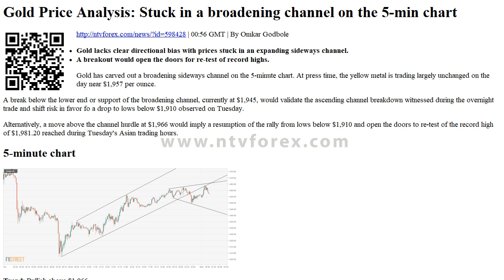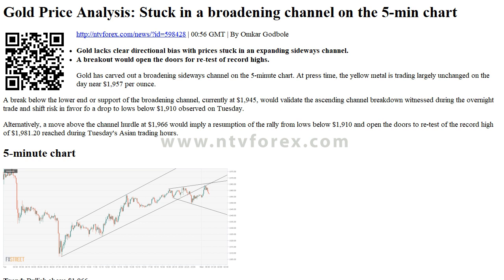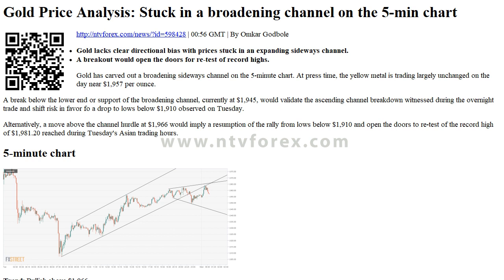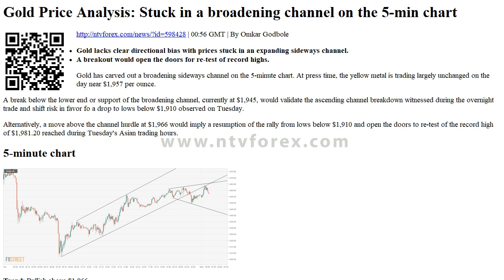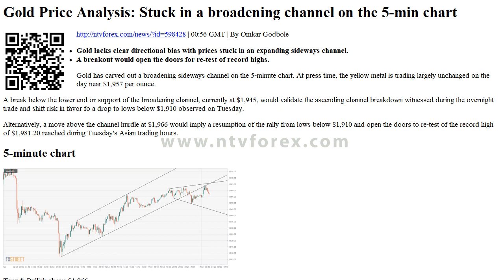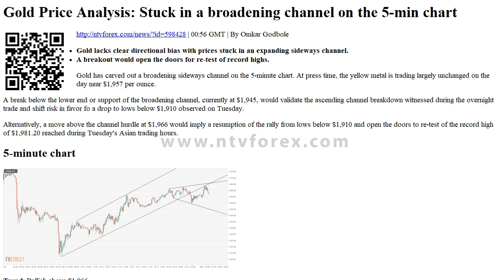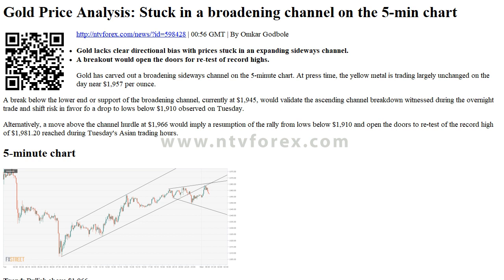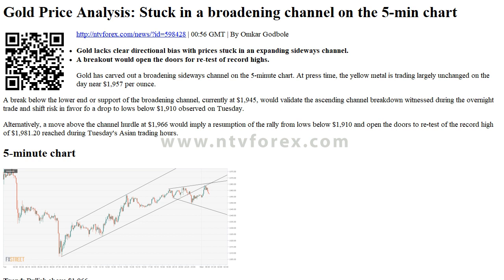Gold Price Analysis Stuck in a broadening channel on the 5 min chart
. 00 56 GMT . By Omkar Godbole . Gold lacks clear directional bias with prices stuck in an expanding sideways channel. A breakout would open the doors for re test of record highs. Gold has carved out a broadening sideways channel on the 5 minute chart. At press time, the yellow metal is trading largely unchanged on the day near $1,957 per ounce. A break below the lower end or support of the broadening channel, currently at $1,945, would validate the ascending channel breakdown witnessed during the overnight trade and shift risk in favor fo a drop to lows below $1,910 observed on Tuesday. Alternatively, a move above the channel hurdle at $1,966 would imply a resumption o...